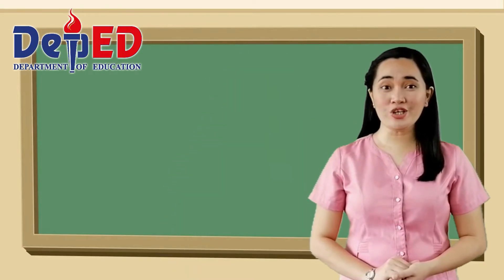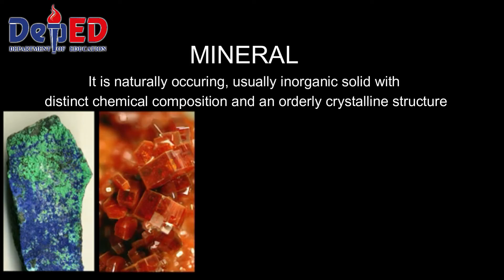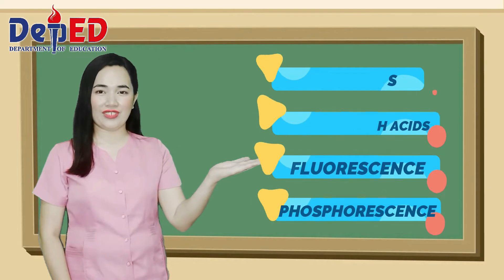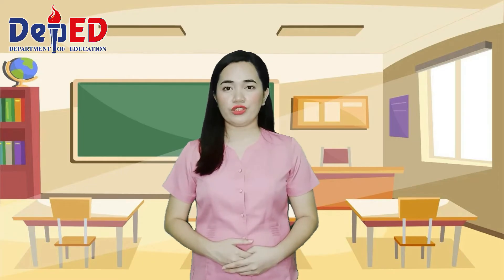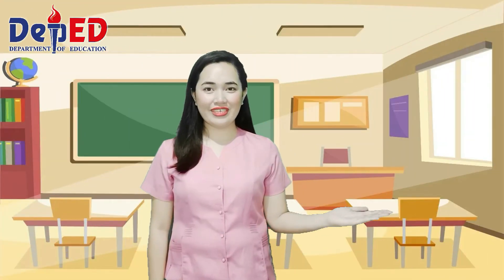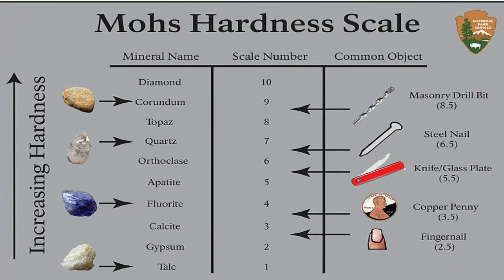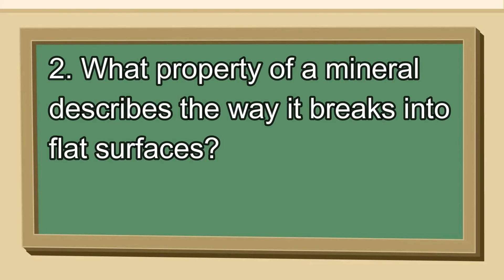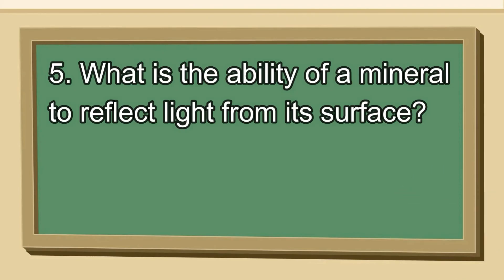Properties of Rock-forming Minerals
DepEd Senior High School Earth and Life Science Video #3